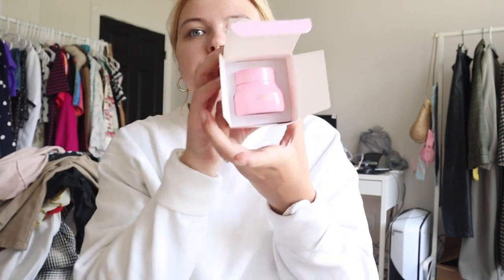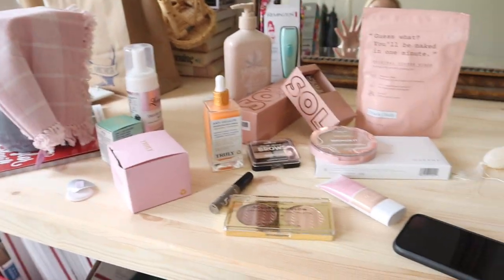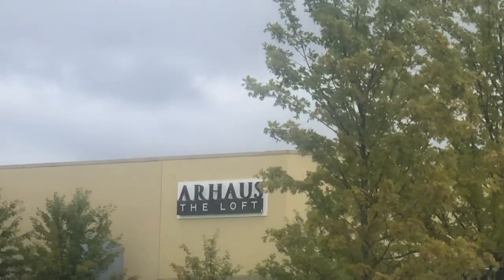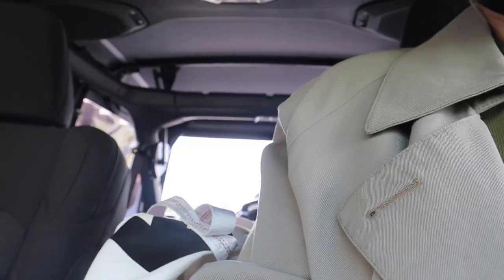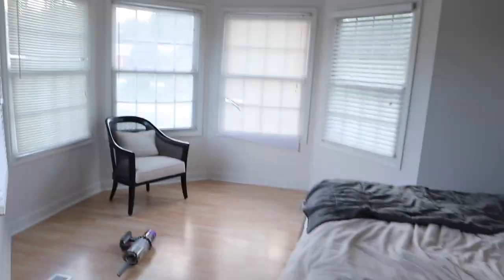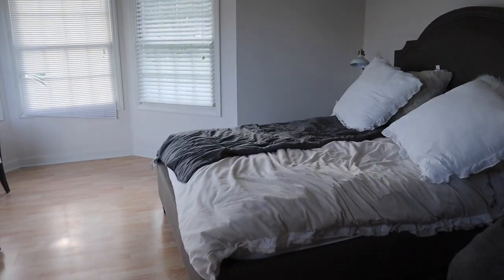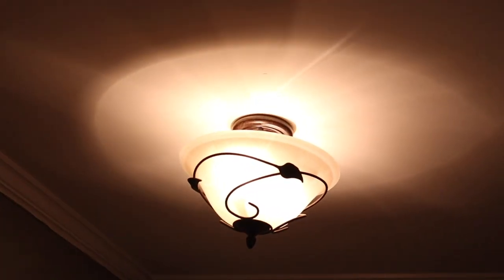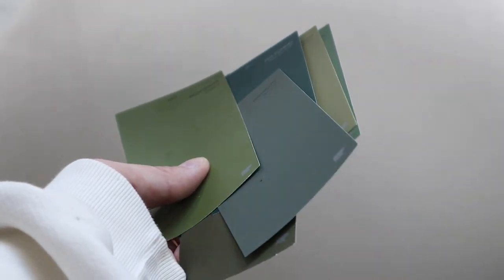VLOG | arhaus outlet + haul, bedroom transformation, + testing new beauty products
days of my life-- weekly vlog!

pacifica cbd balm
truly face cream
banan lip balm
essence brow gel
covergirl foundation

poshmark: @thefoulmouth

thanks so much for checking this video out!